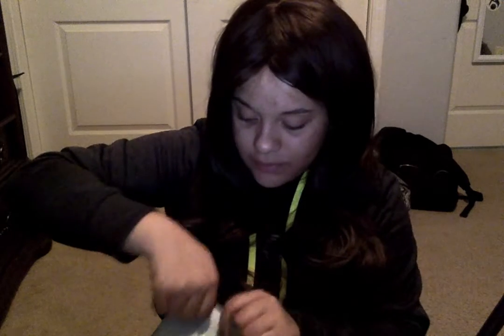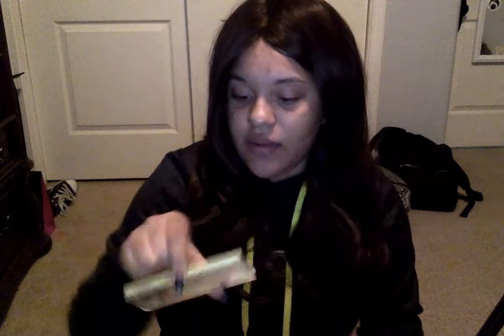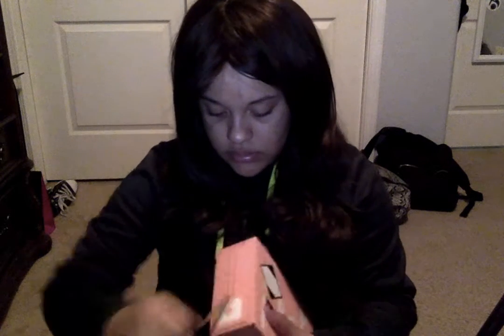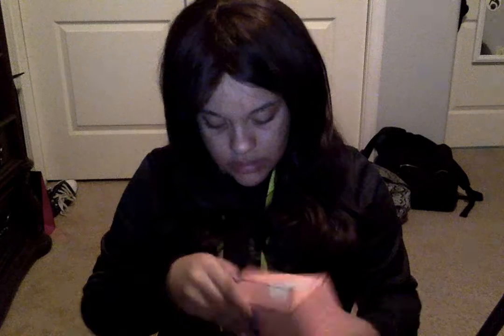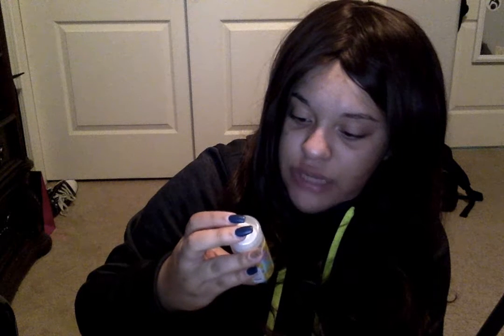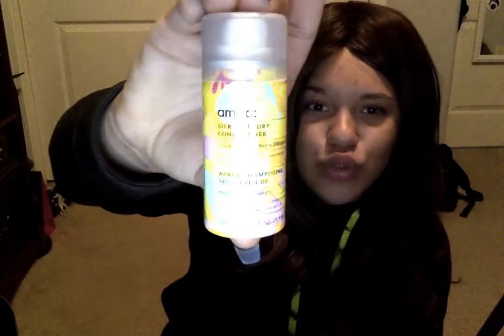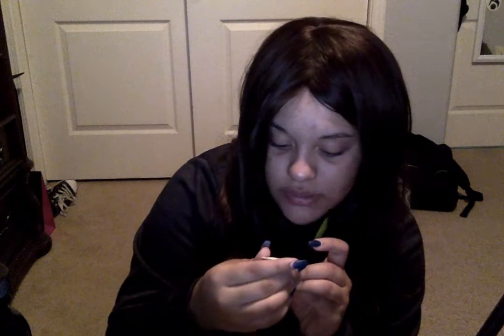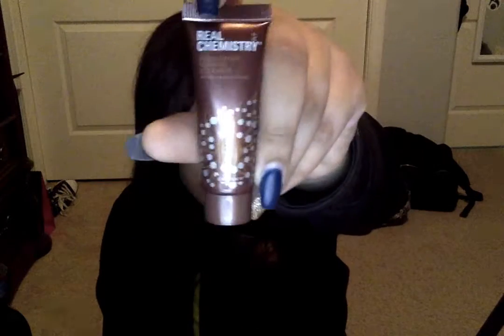March Birchbox Unboxing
HAH I FINALLY POSTED IT IN THE CORRECT MONTH